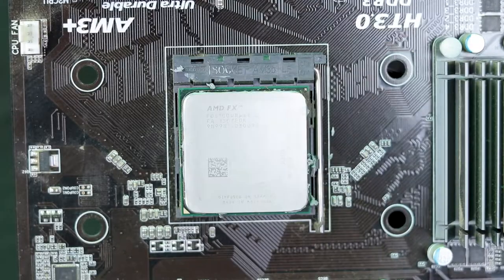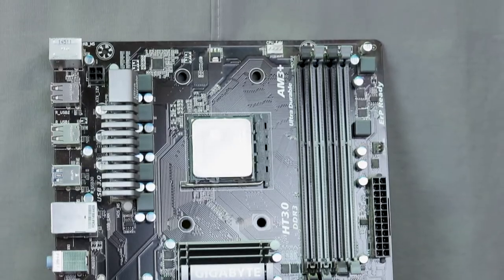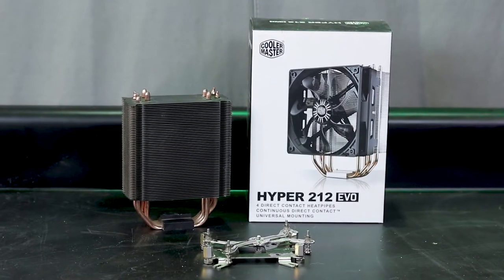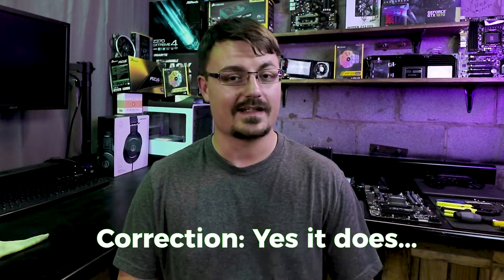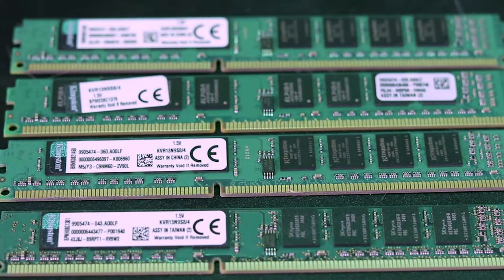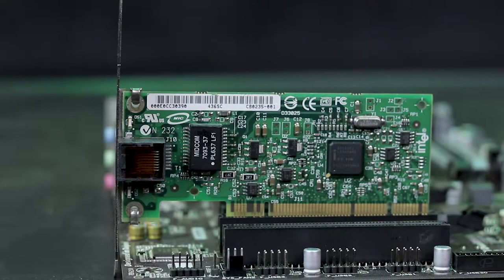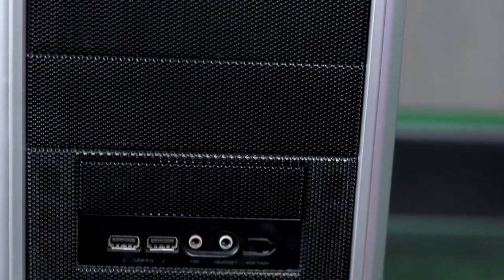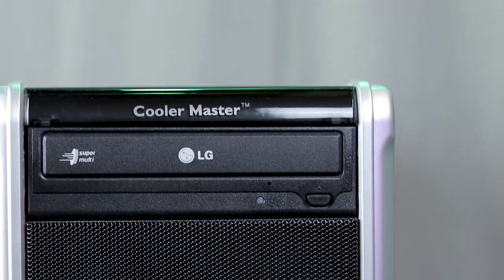Organ Donor Streaming Rig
Welcome back everyone. Today I am building a streaming rig out of spare parts I have laying around. It won't be the highest performing system, but will get the job done. Don't forget to check out the weekly live stream, I stream Tuesdays at 6:30pm EST.

Push N' Glide_ Dr. Drizzle